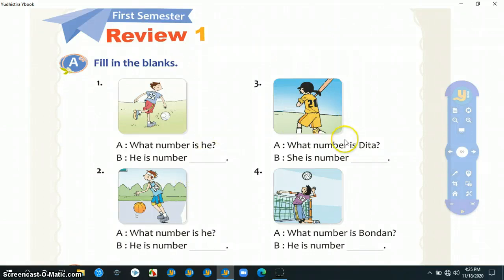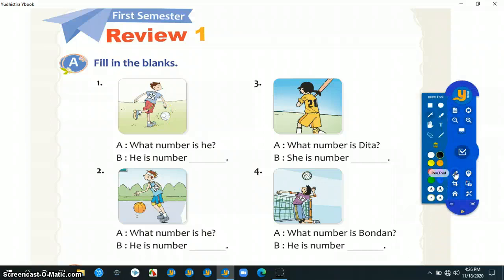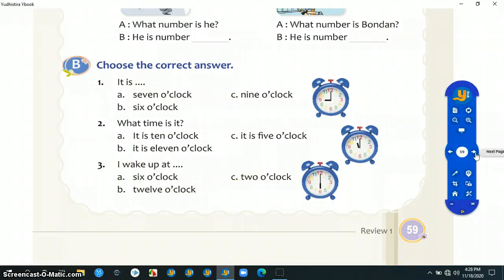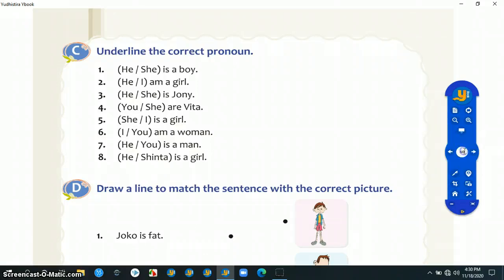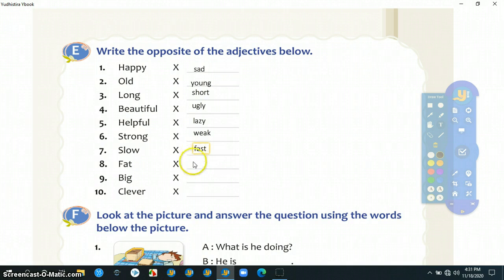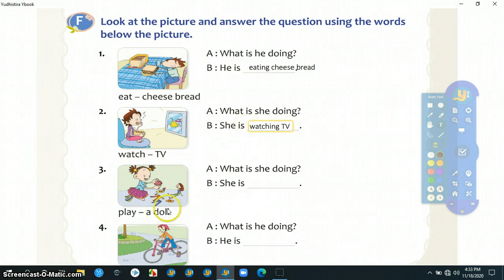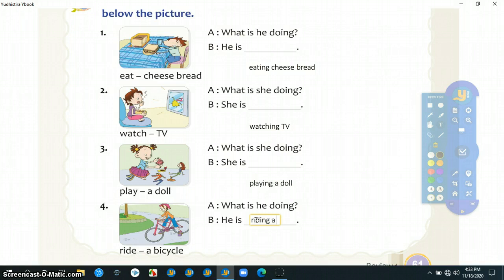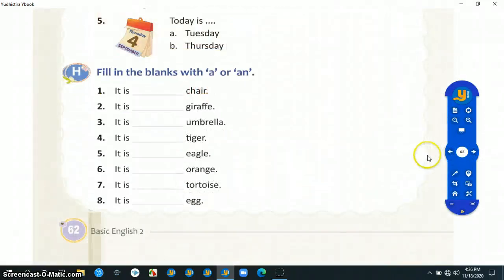Bahasa Inggris | REVIEW 1 FIRST SEMESTER | KELAS 2 SD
Assalamu'alaikum Good People and My students.
selamat datang di channel Mr. Fuad Arif.
Channel ini membahas tentang Bahasa Inggris untuk siswa siswi SD Taman Harapan Bekasi dan untuk semua good people yang mau mempelajari Bahasa Inggris.
semoga ada hal dari video saya yang bisa bermanfaat dan sedikit membuat anda lebih paham tentang hal-hal dalam Bahasa Inggris.
Jika ada saran atau kritikan untuk membangun channek ini lebih berkembang, silahkan tulis dikolom komentar.

Jika berkenan silahkan follow juga IG kami di